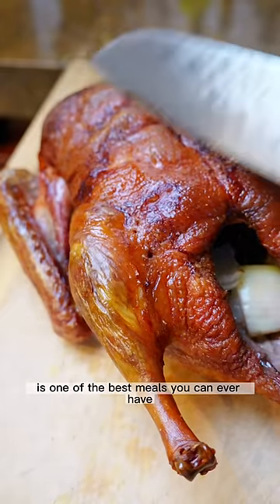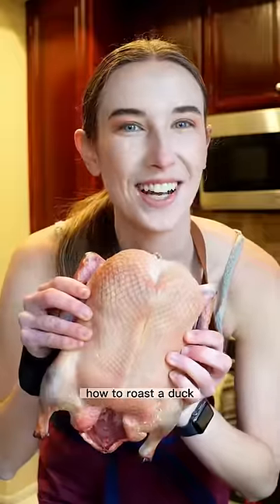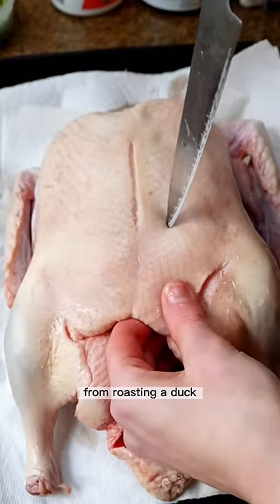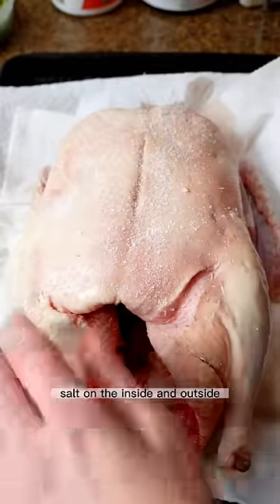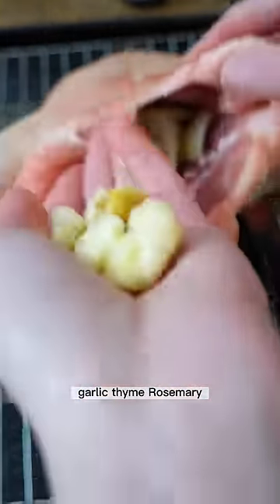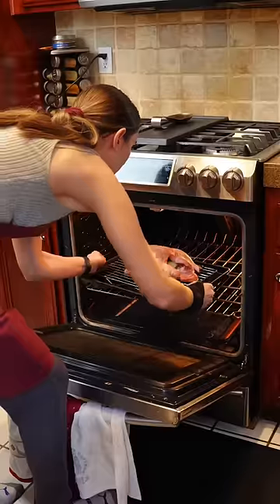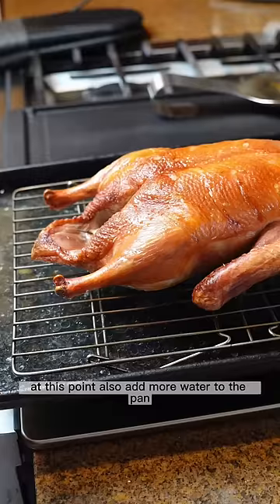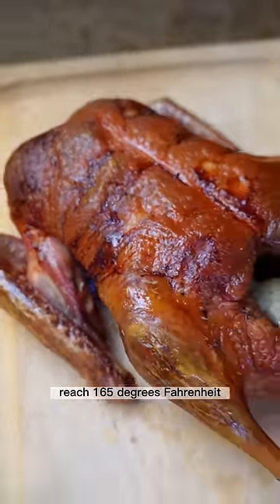How to roast duck